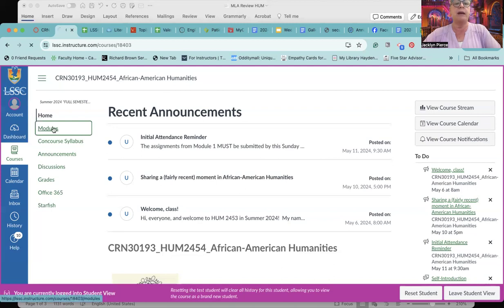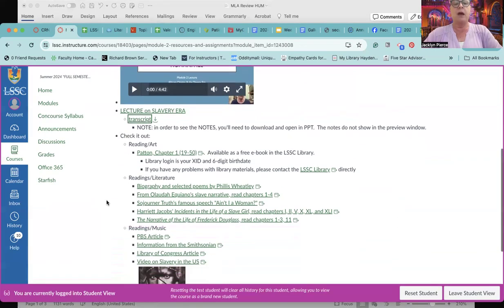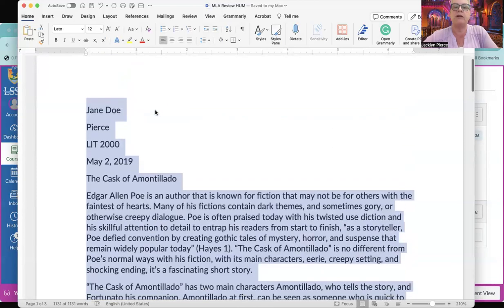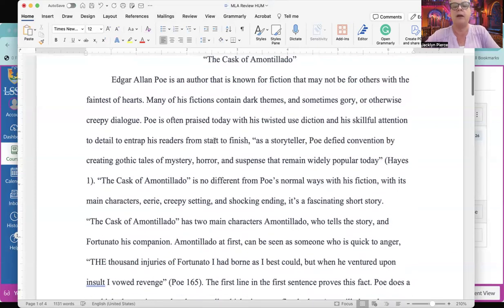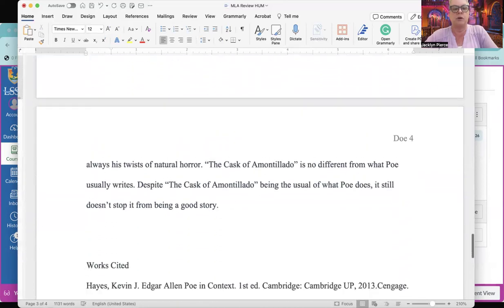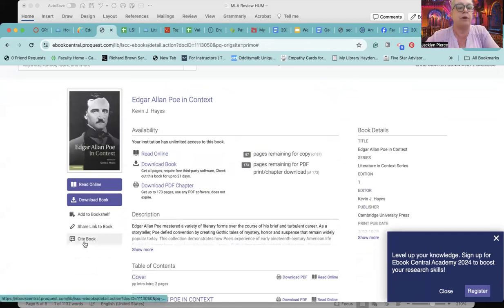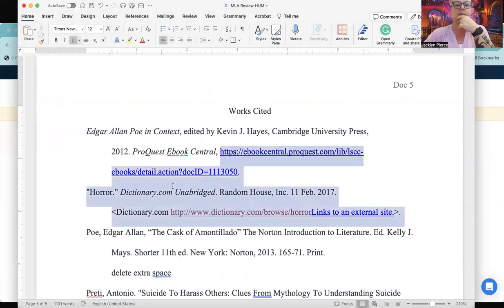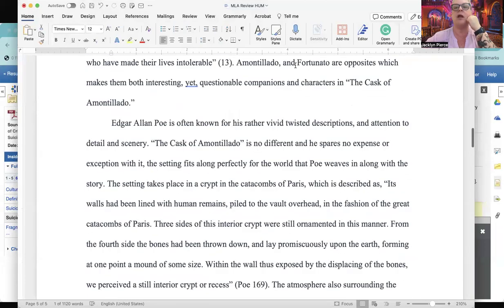HUM2454 WW2 SMR 24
What's happening in Week 2?  We also take a look at the MLA Review and how to setup everything for MLA.